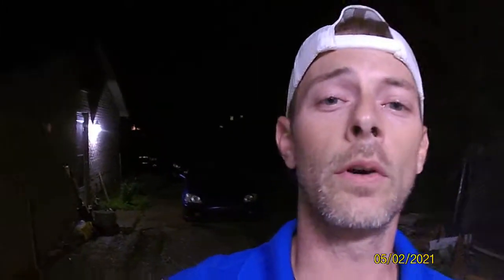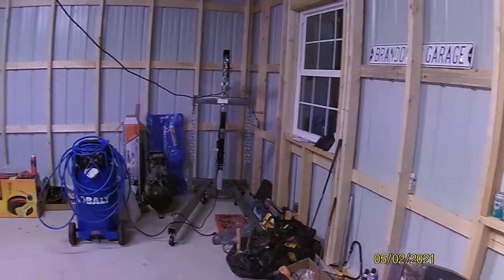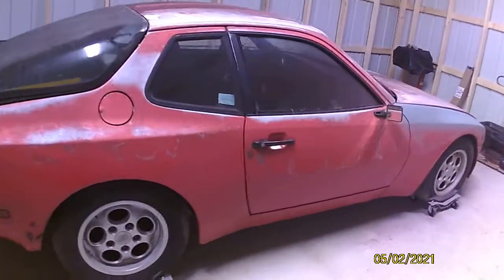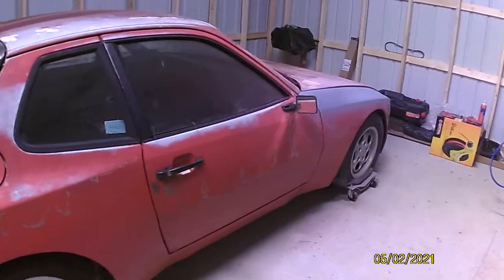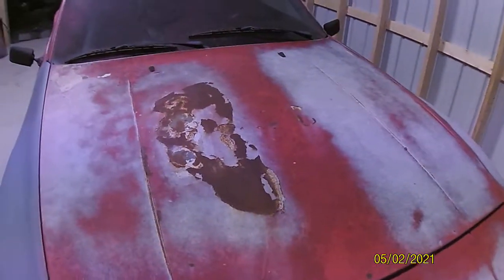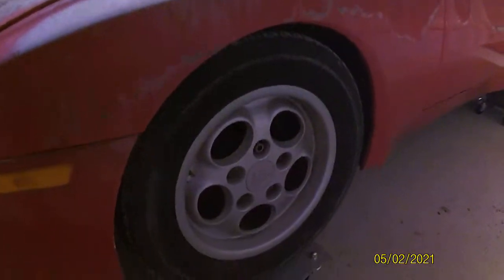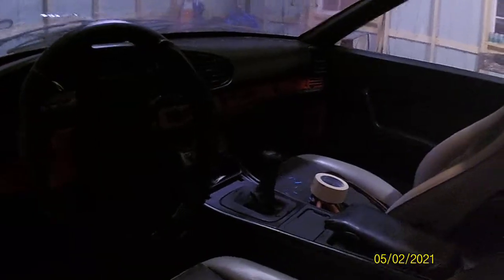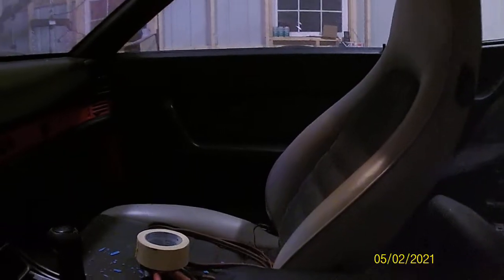I'm on YOUTUBE?!?!?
My first video and intro to B's GARAGE plus a basic walkaround of the most recent project I picked up,  a 1986 Porsche 944 that needs a bunch o lovin'.